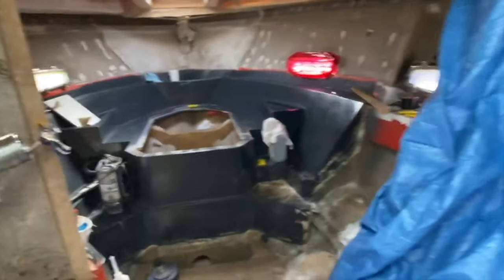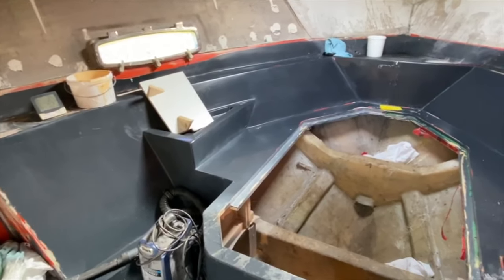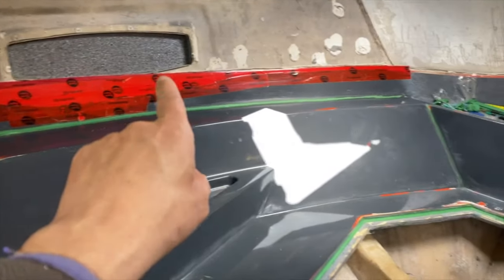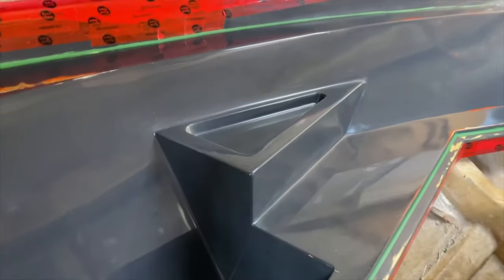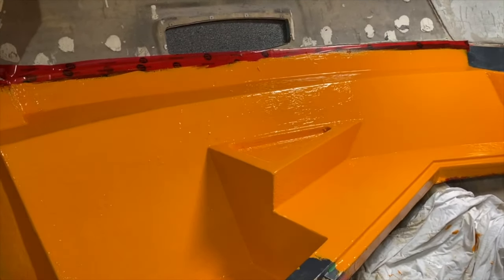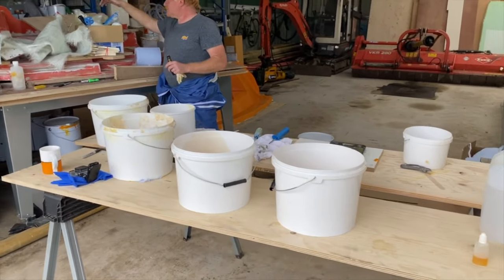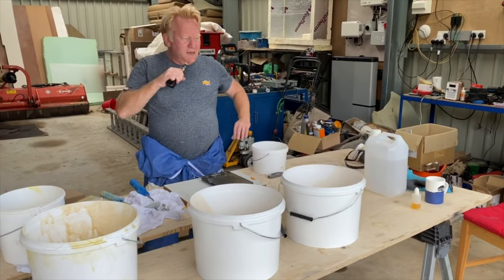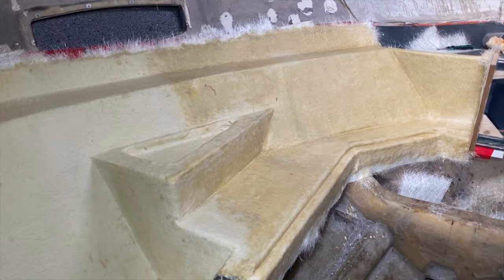Making the Bed Mould for our Boat Restoration Project - EP 18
We take the 3rd and final mould off the master bed plug on our Sealine SC35 boat restoration project.

Music Credits

Let me know in time